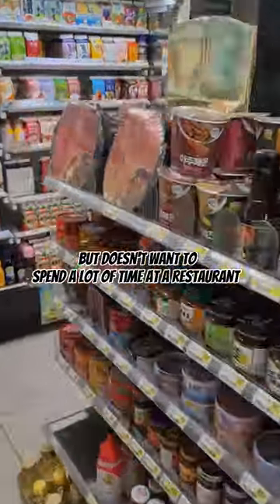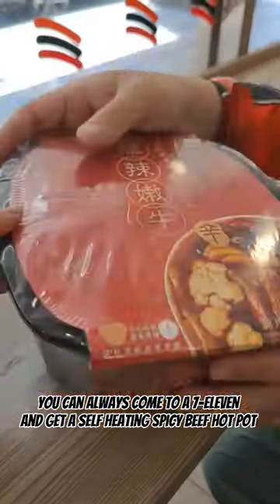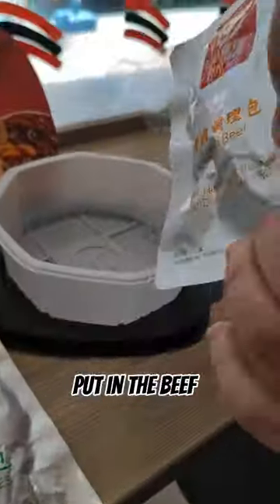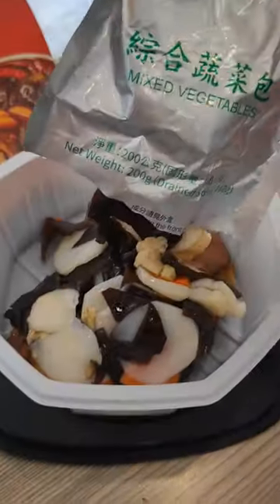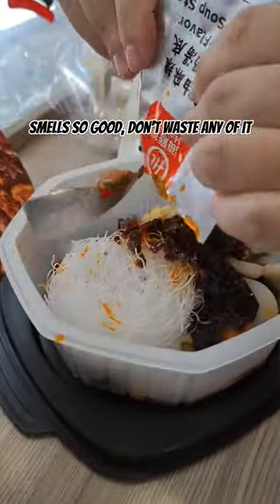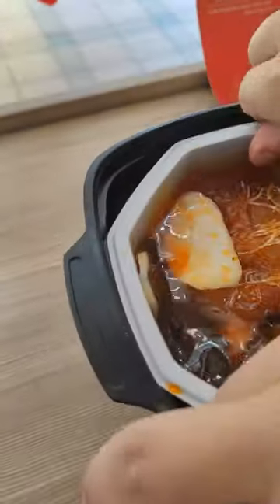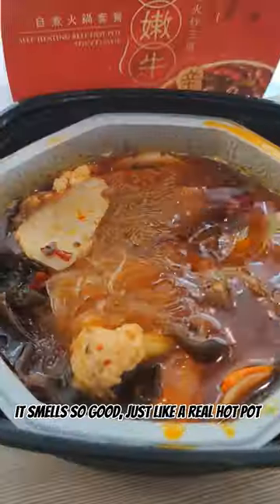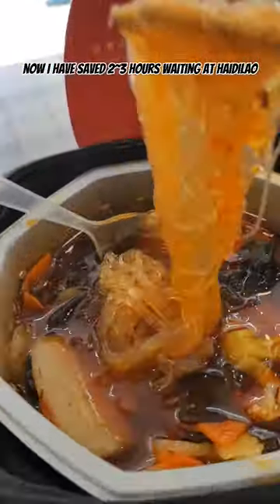Quick Lunch At 7-Eleven In Taiwan: Spicy Beef Hot Pot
If you're a fan of hot pot, then check out this amazing self heating hot pot at 7-Eleven in Taiwan. It's a great way to enjoy a hot pot at 7-Eleven without having to go to a restaurant or spend a lot of money.